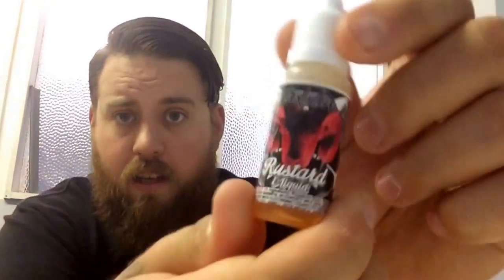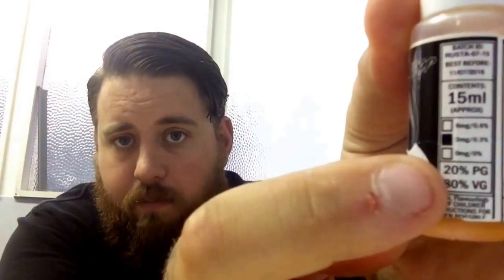Review on The Yorkshire vaper Rustard e liquid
Hi guys this is a review on Rustard by the Yorkshire vaper
The web site is
And find them on face book at
The Yorkshire vaper